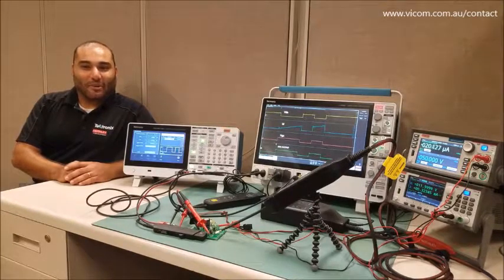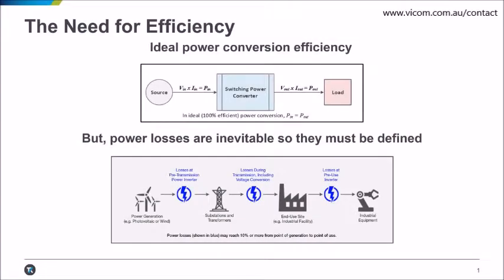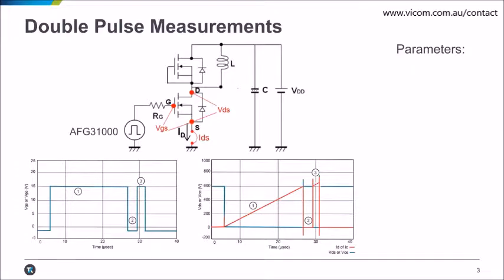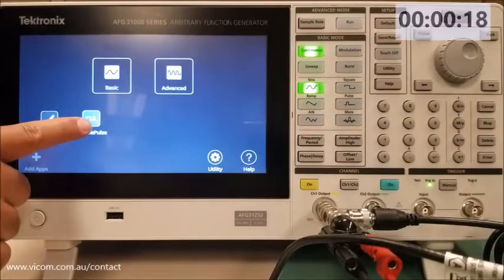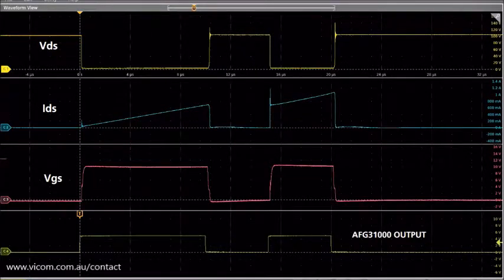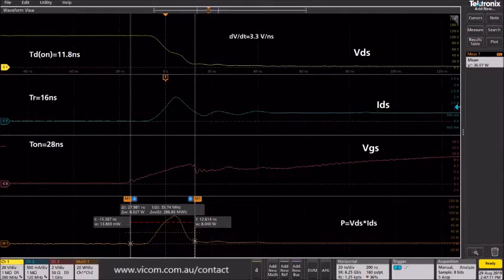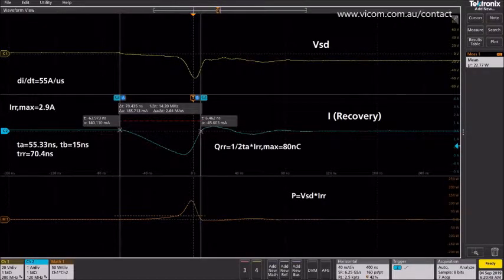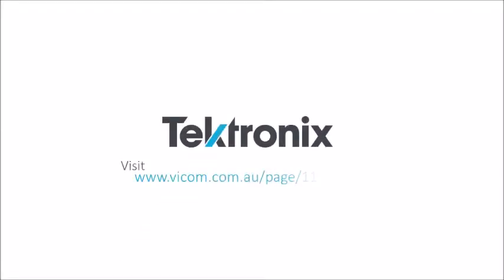Double Pulse Test with the Tektronix AFG31000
This video shows how to set up and run a double pulse test using the built-in software on the Tektronix AFG31000 Arbitrary Function Generator. Now you do not need to spend time creating waveforms on a PC or microcontroller. Instead, you can set up your double pulse test in under a minute right on the AFG31000.